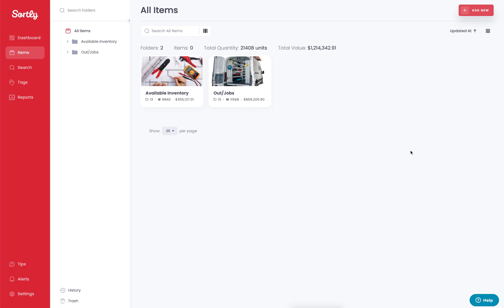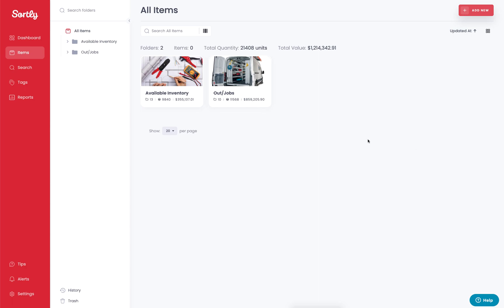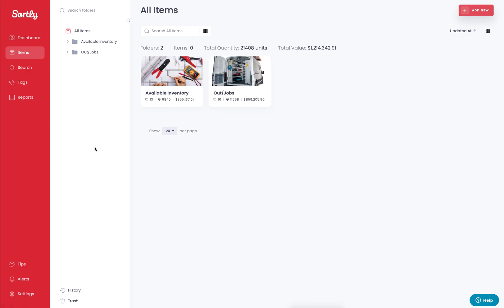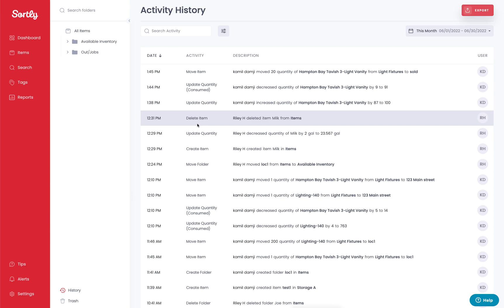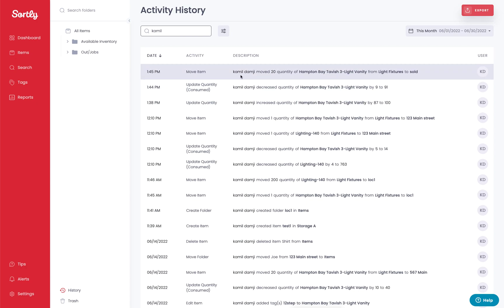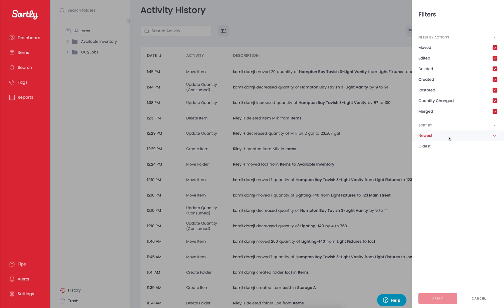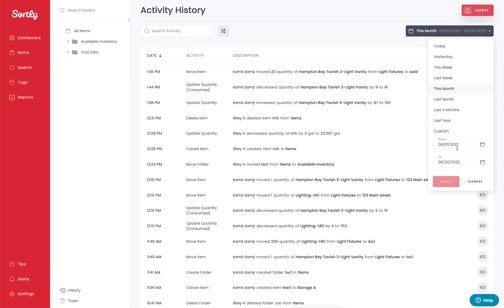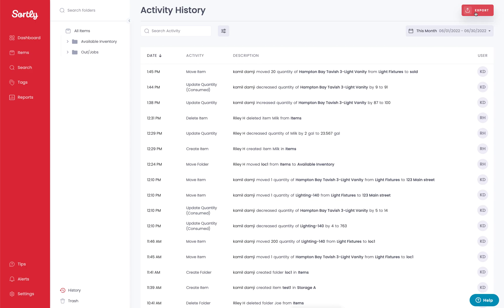How to View and Export your Activity History within Sortly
In today's video, we will walk you through how you can view the activity history on any item or folder, but also allow you the opportunity to view the activity history account-wide within the system. This will also provide insight as to how you should interpret this data and how to get the desired results to take action.